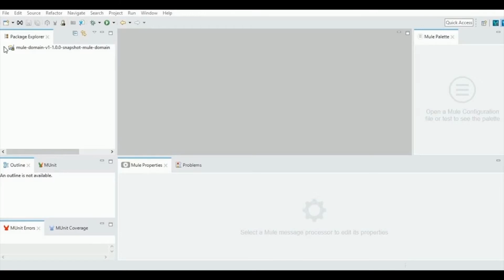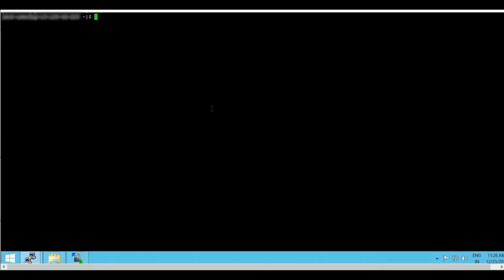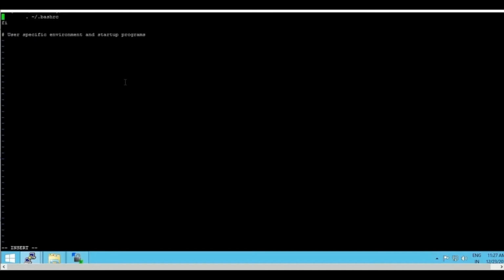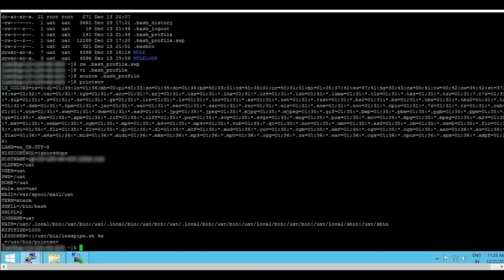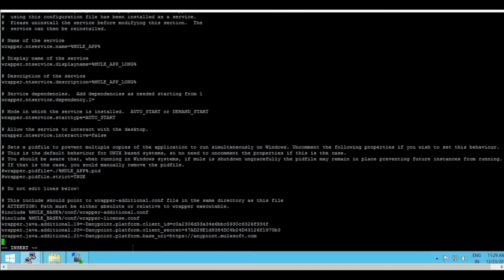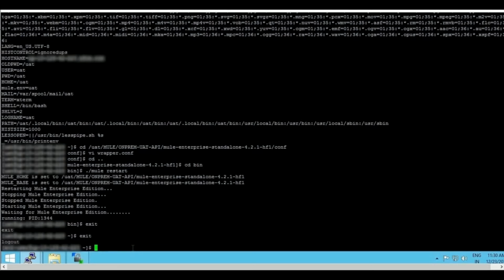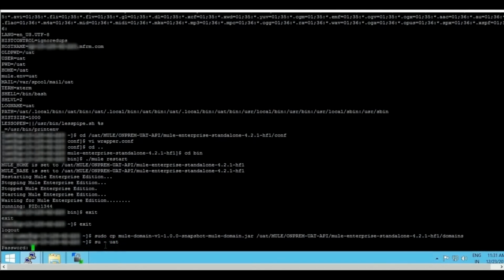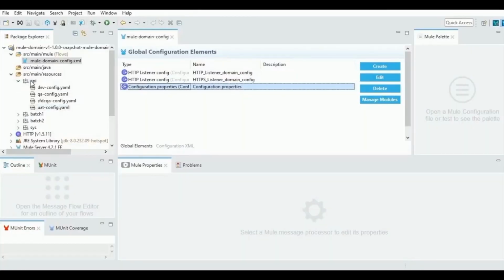Creating Dynamic MuleSoft Domain Projects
A Mule Domain Project is implemented to configure the resources that are shared among different projects. These resources can be used by all the projects associated with this domain. Mule applications can be associated with only one domain, but a domain can be associated with multiple projects